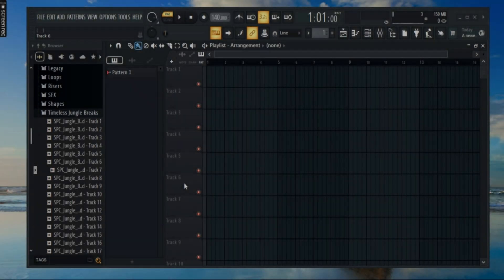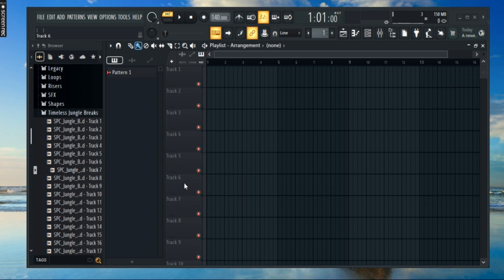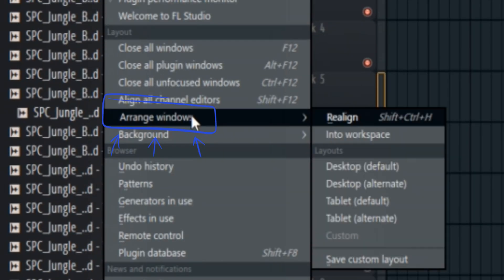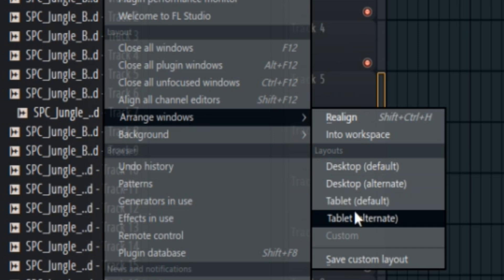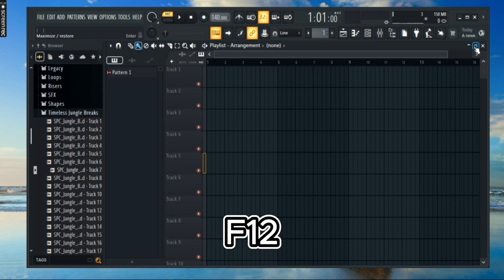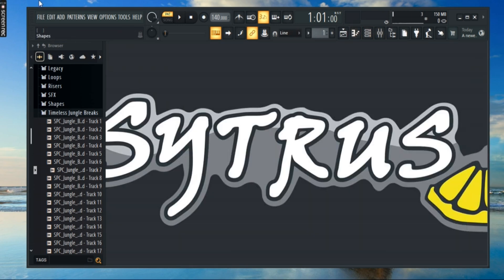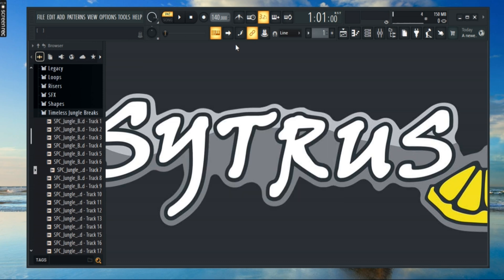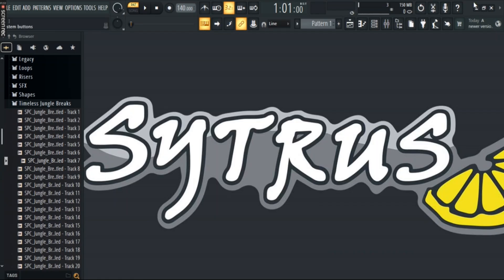How to Change Layout in FL Studio 2025?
Want to customize your FL Studio workspace? 💻 In this tutorial, I'll show you how to change the layout for a cleaner, more efficient workspace. Perfect for producers who want to streamline their workflow!